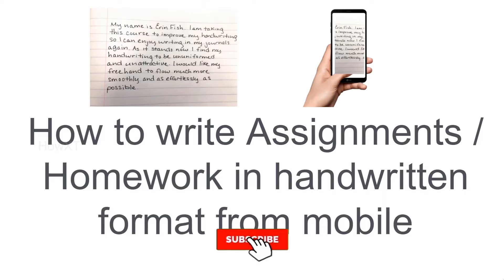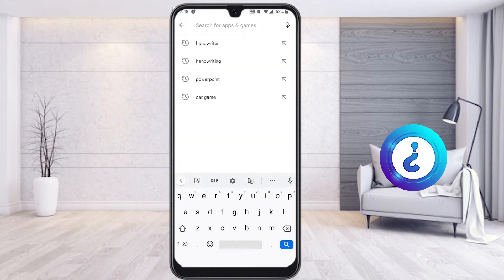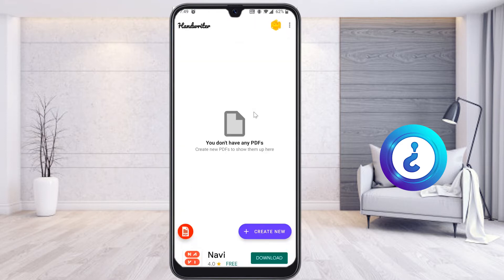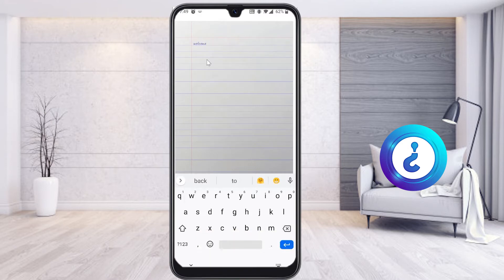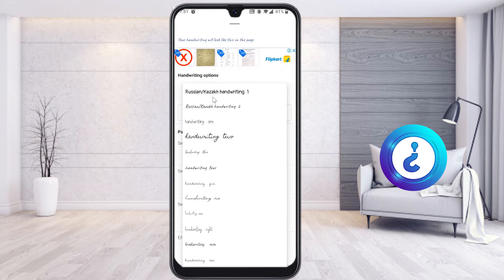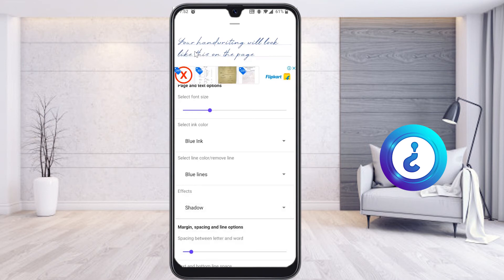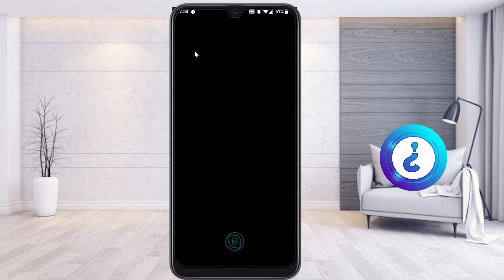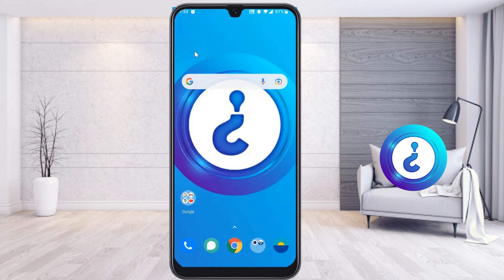How to write Assignments/Homework in handwritten format from mobile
This video tutorial will help you How to write Assignments / Homework in handwritten format from mobile